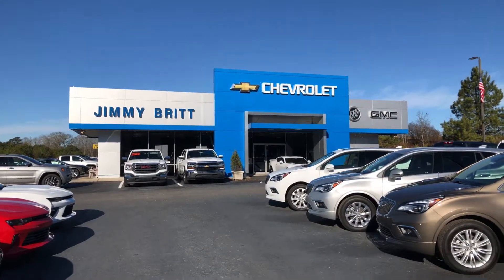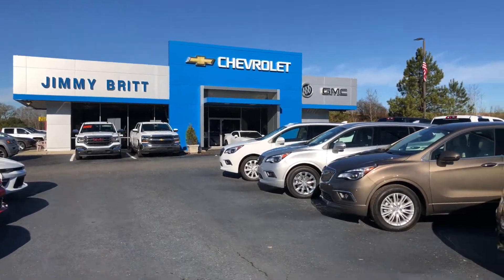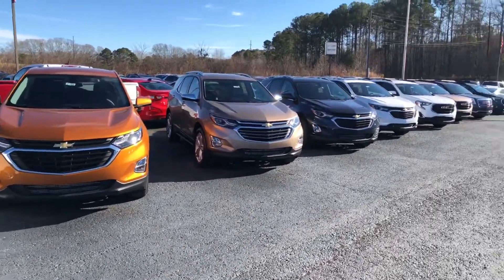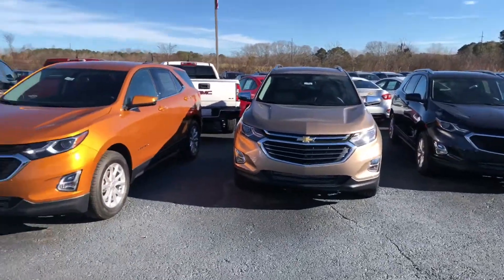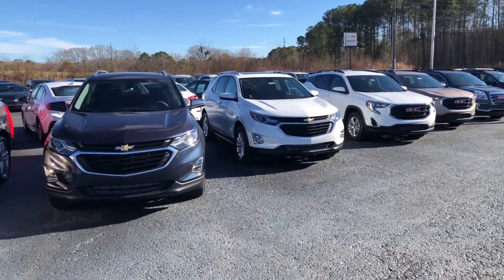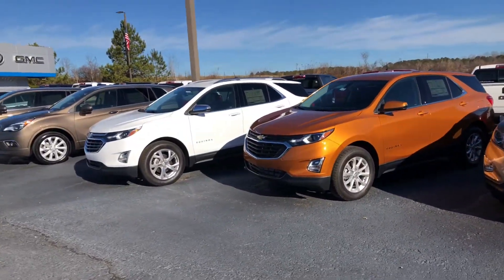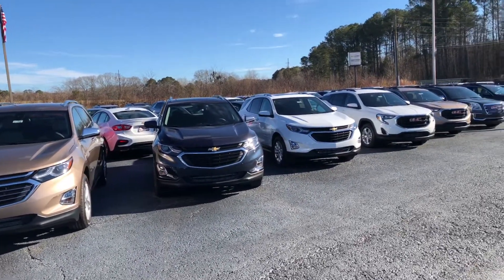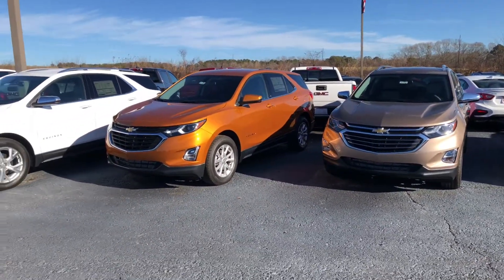William, here’s a quick look at the Equinox’s